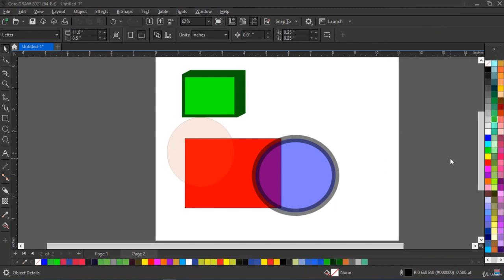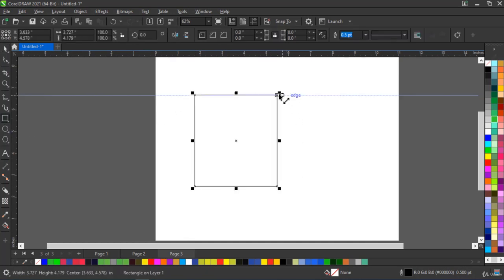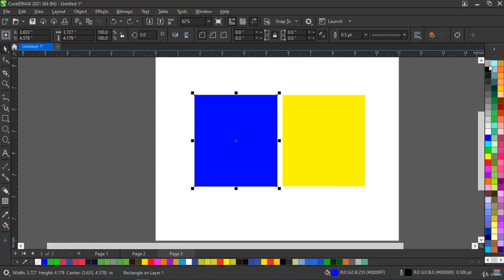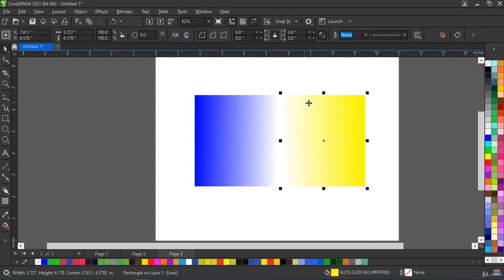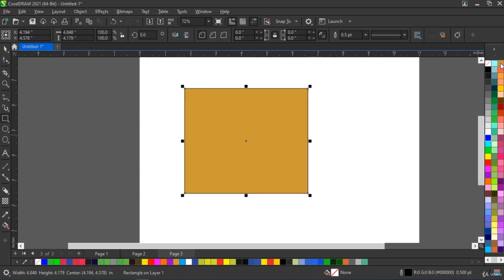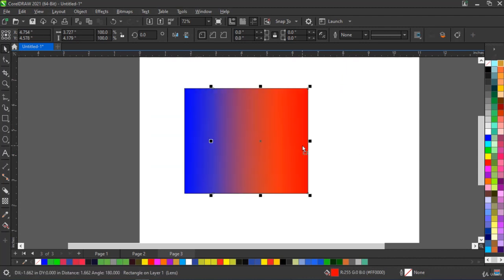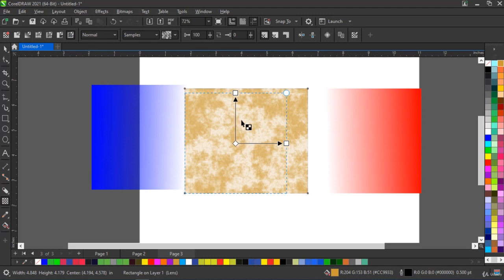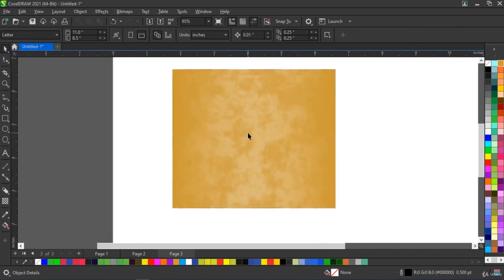6. Extrude Block Shardow and Creating A Background with Transparency tool